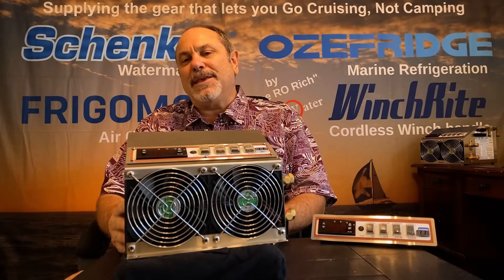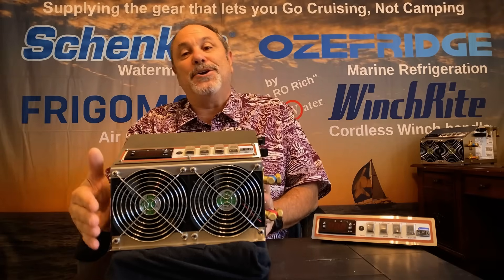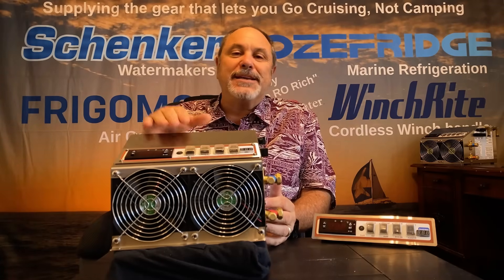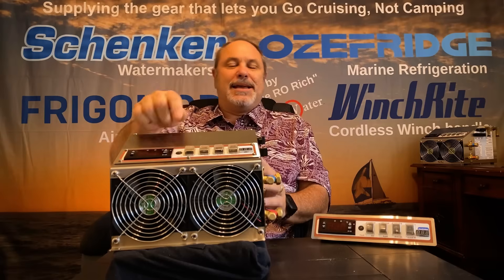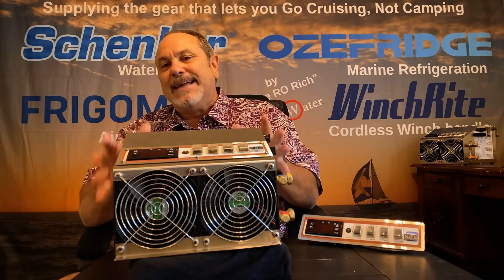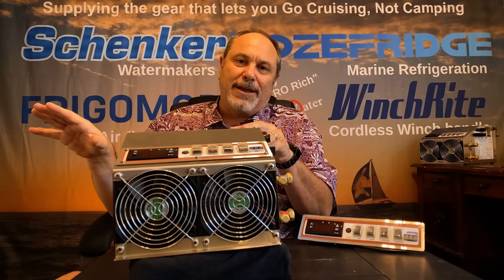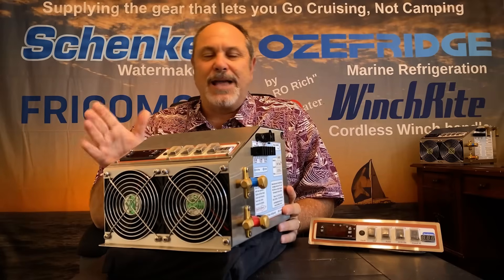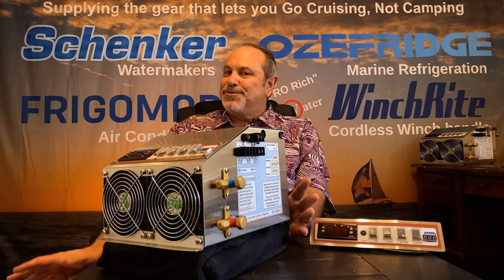OzeFridge Marine Refrigeration 12v Compressor Overview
OzeFridge Marine Refrigeration systems are the most energy efficient on the market today.  Rich reviews the OzeFridge compressor layout and features